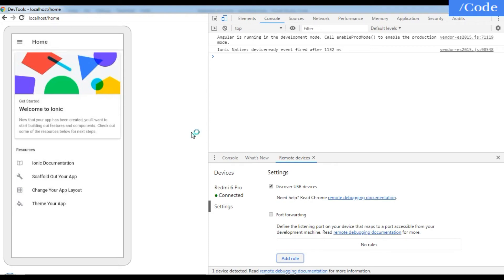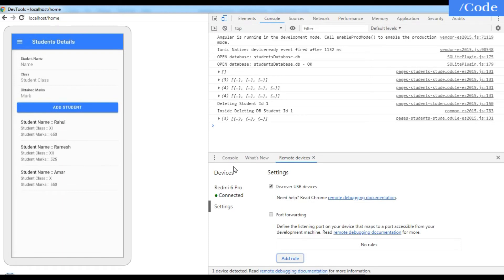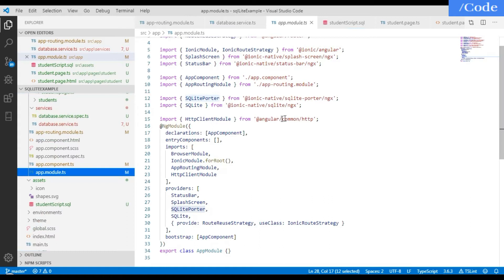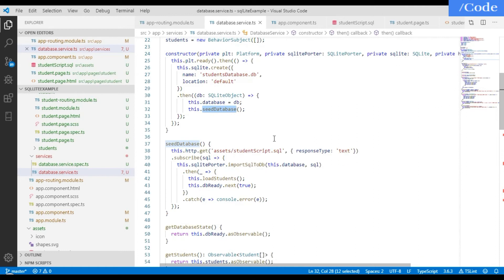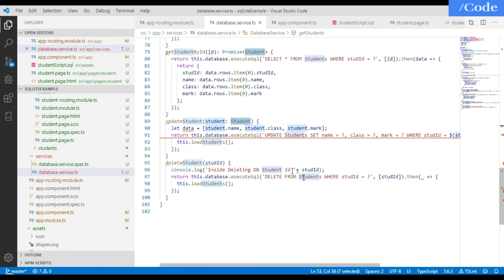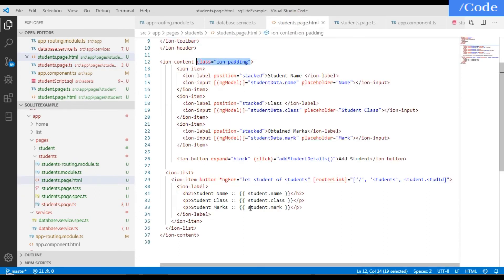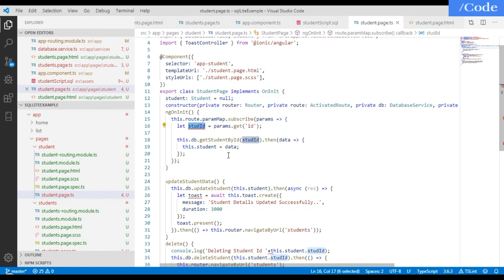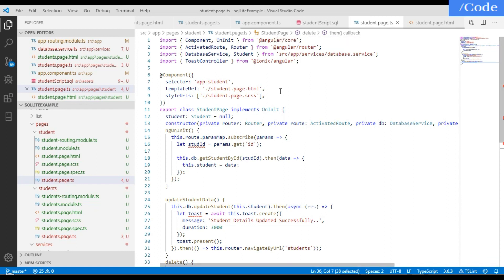Ionic SQLite data base CRUD Operation - Student Management Application